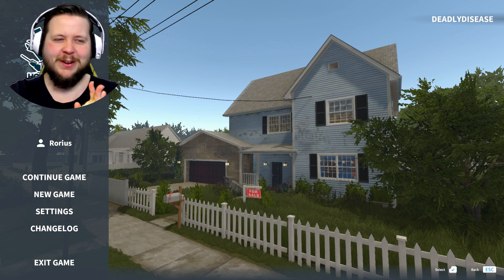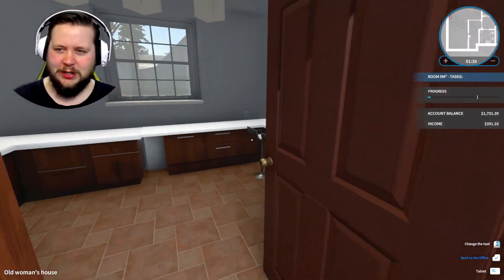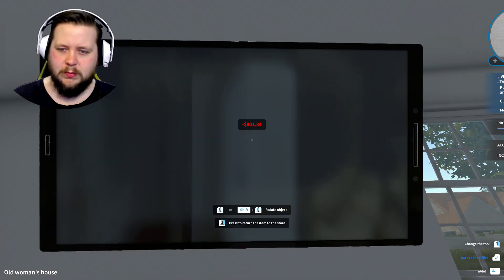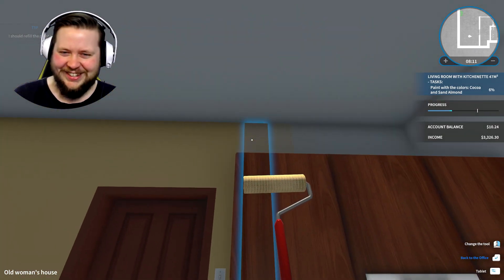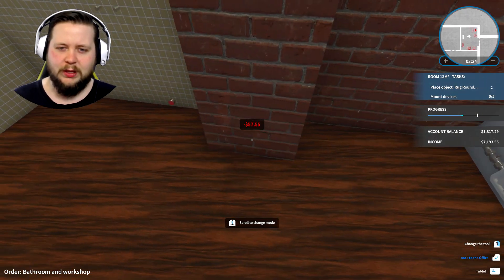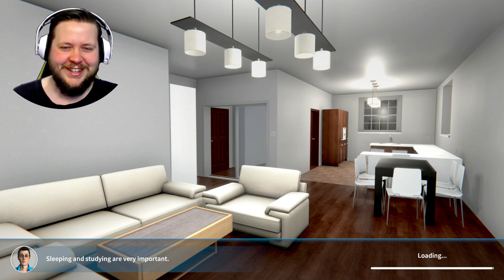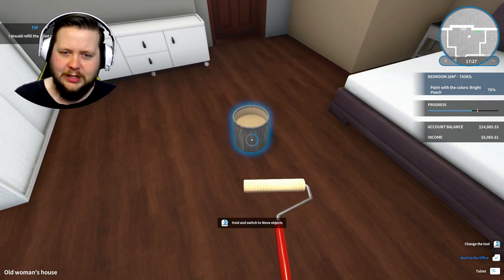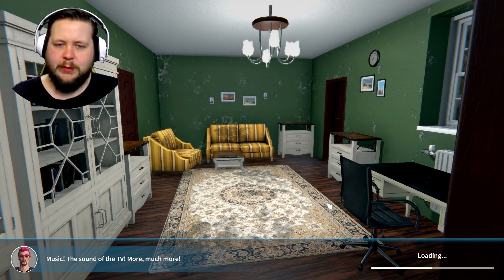OUT OF MONEY?! - House Flipper - Episode 09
Unable to finish a job cause I cant afford paint in House Flipper!
In the video today, we do some jobs for a little cash on the side, find ourselves unable to pay for the job costs, and turn it all around in the end!